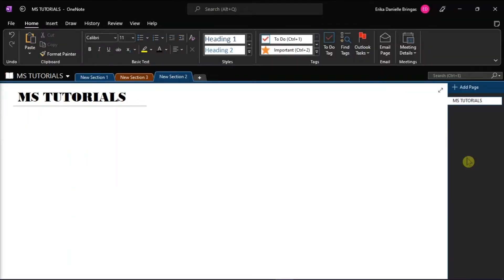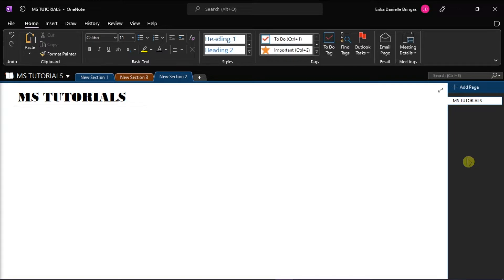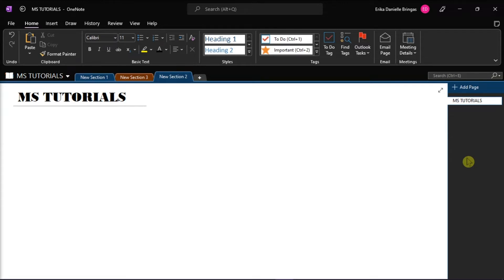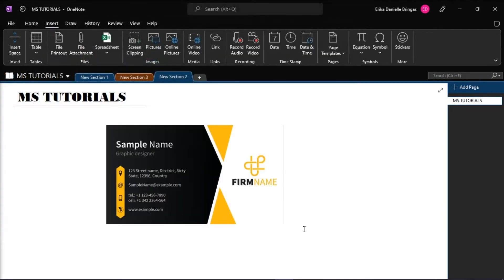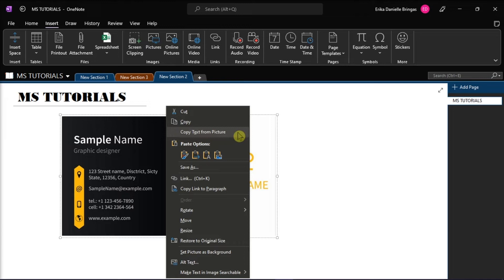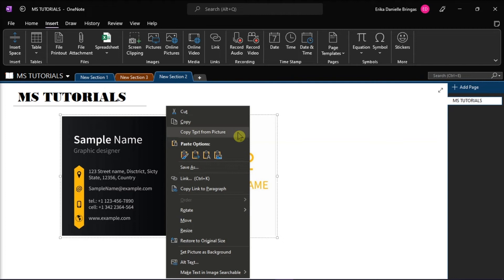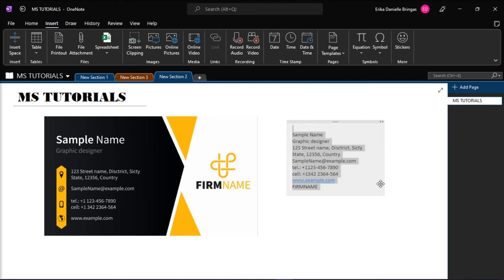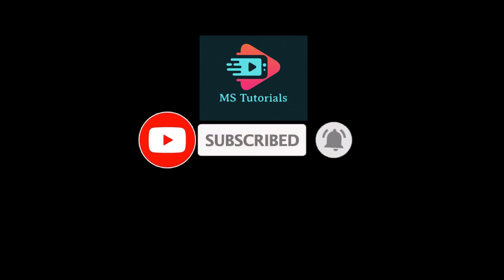OneNote - How to Extract TEXT from IMAGES (easily!)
--- Do you need to get text from an image in OneNote?  Fortunately, there's an OCR tool (Optical Character Recognition) tool that you can use that makes it simple.  Watch this tutorial to learn exactly how! ---